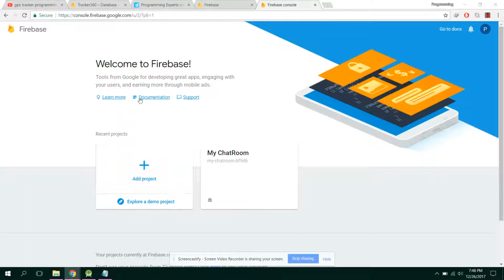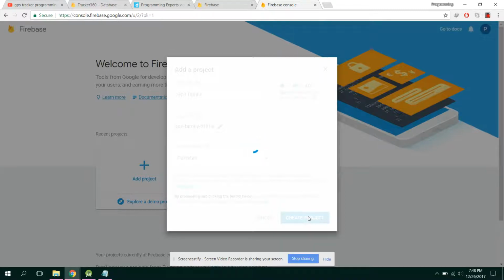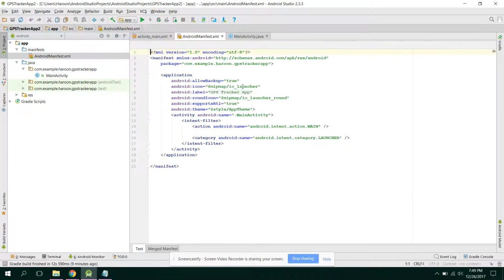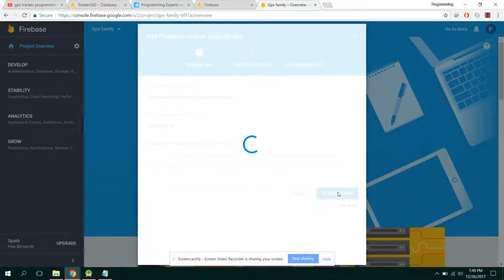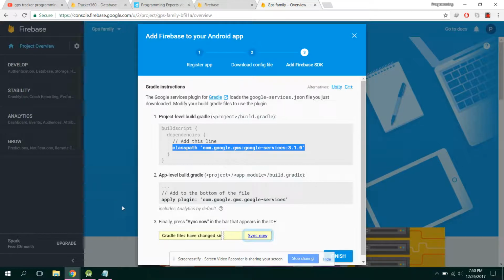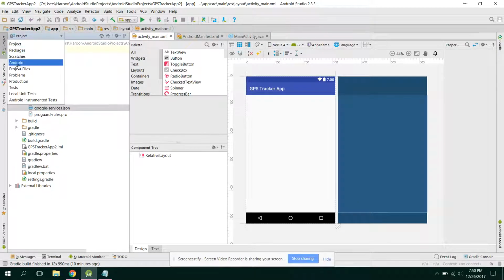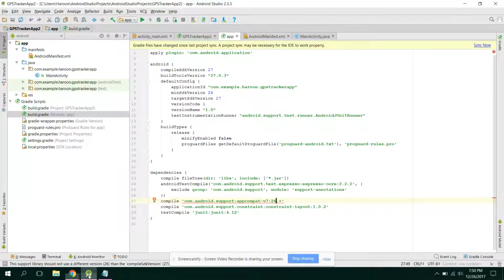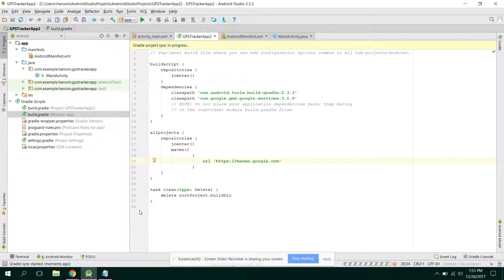Real time Family GPS Tracker App (Firebase) in Android Studio PART 3 (Firebase)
This app will let users to track their family members or office employees real time movement and they will be able to see the real time Location on map.
Each user will have a unique circle code as well as a circle. Through which, other users
will be able to join the circle.
This app will also send an alert notification to all the family or friends members who are added in the user circle. The alert notification will contain the alert that the member is in trouble and he/she wants your help. Users will be able to check their movement live on the map and can track them. GPS Family & Employees Tracker Tool can be use at USA,Russia,Canada,Asia,United Kingdom,France,Germany,Italy,Thailand,India,Azerbaijan,Australia,Finland and all other countries of world

FEATURES OF GPS Family & Employees Tracker Tool:
1) Join a Circle : User will type his friend circle id , and he will join his friend circle.
2) My Circle : User will be able to see all the members who have joined his circle.User can remove any particular member of the circle.
3) Joined Circles: User will be able to see which circle member he has joined.User can remove any circle which he/she has joined.
4) Alert Center : This alert center will contain all the alerts of his family members.If there is any alert, a notification will be generated.
5) Invite Friends: Users will be able to invite their friends by sharing their circle code with them, through text message, whatsApp, or any other possible way.
6) Send Help Alert : Users will be able to send help alerts to their circle members if they are in trouble. If users press this button mistakenly, user will have 5 seconds to cancel it.
7) Login Verification: GPS Family & Employees Tracker Tool provides secure way of registering and logging in to the database server.When the user create his profile, a verification email will be sent to his specified email address.Unless the user doesn't verify his email address, he will not be able to login to the app.